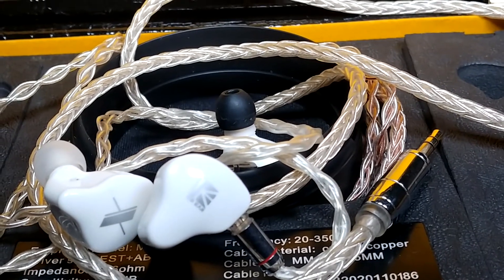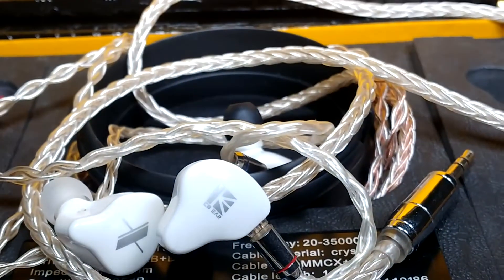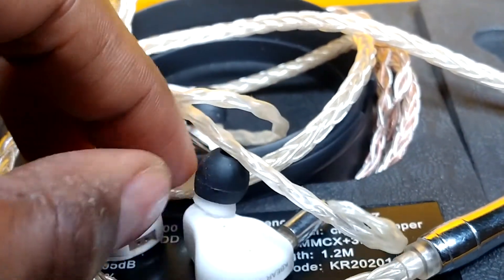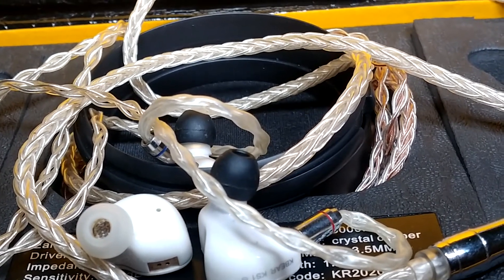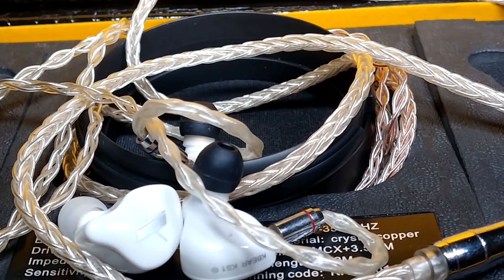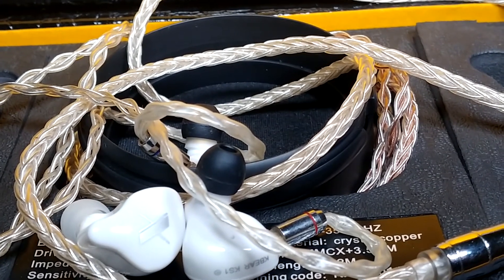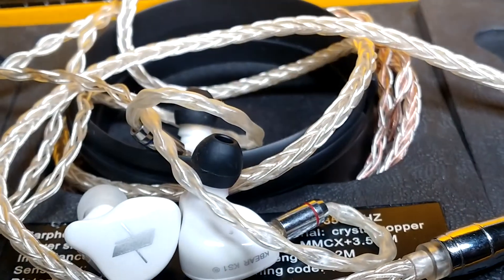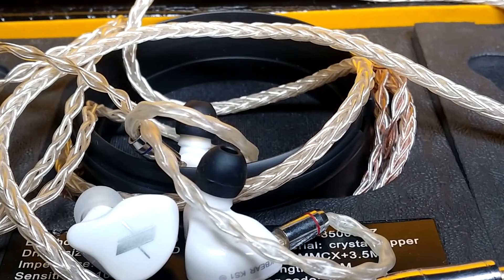KBEAR KS1 vs KZ EDX The Epic Fight of the Best Budget Earphone you can buy Today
KBEAR KS1 Dual Magnectic Circuit Dynamic in Ear Earphone

FiiO LC-BT1 Wireless Bluetooth aptX MMCX/0.78mm sport bluetooth earphone cable

19AAqUZRd8aeh9DYN1yHNZ6nqn712HHrCa